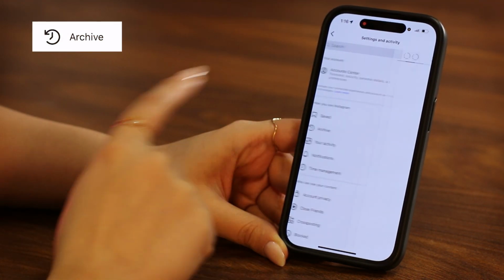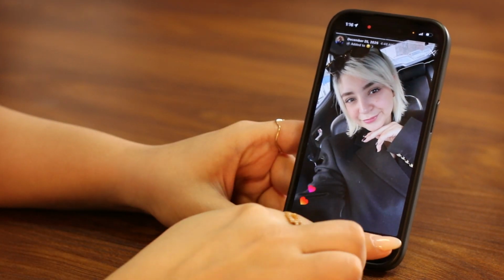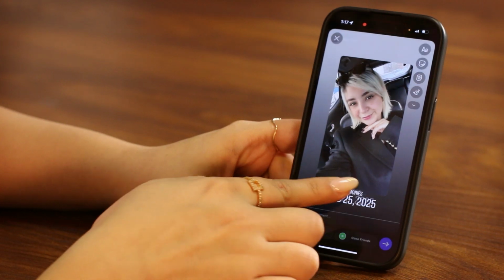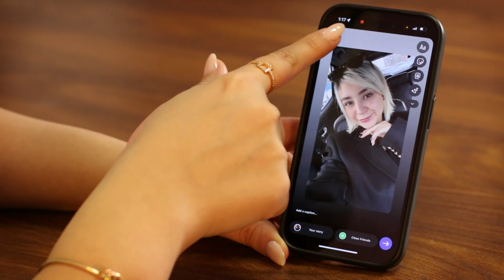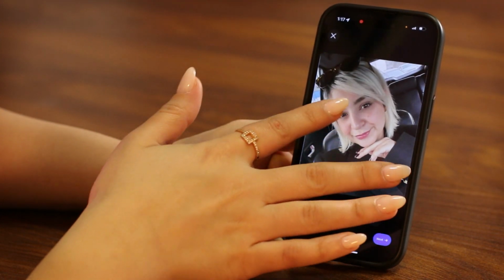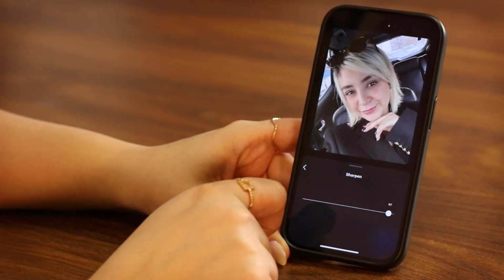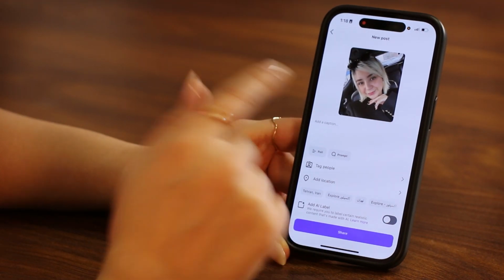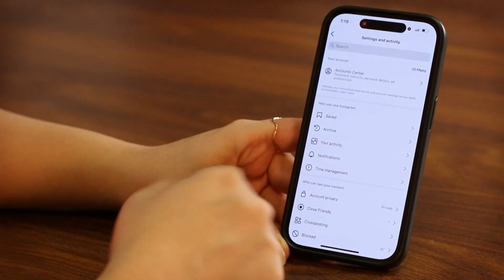How To Get Back Archived Stories On Instagram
Want to get back archived stories on Instagram? ✨

Lost your old Instagram Stories and want to view them again? In this video, I'll show you how to find and recover your archived Instagram Stories with a few simple steps.

In this video:
✔ How to find archived Stories on Instagram
✔ How to view old Instagram Stories
✔ How to recover archived Instagram Stories
✔ Where to find Instagram Story Archive
✔ Step-by-step guide to access your old Stories